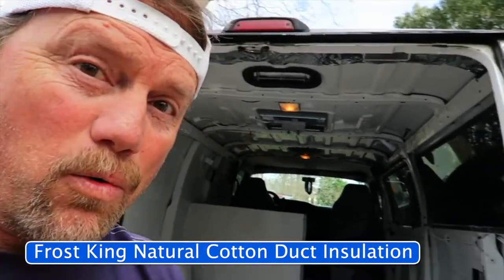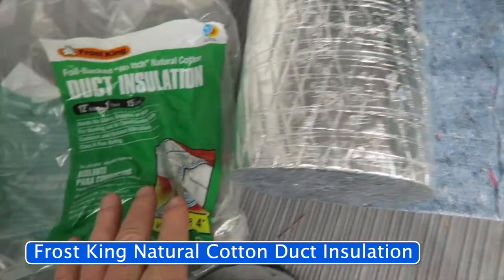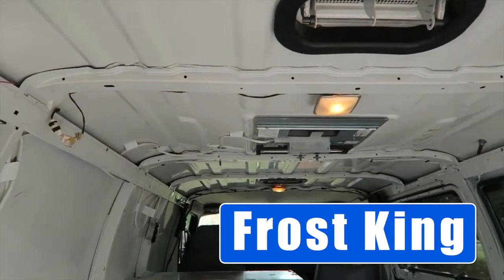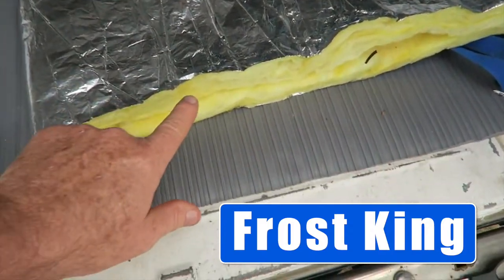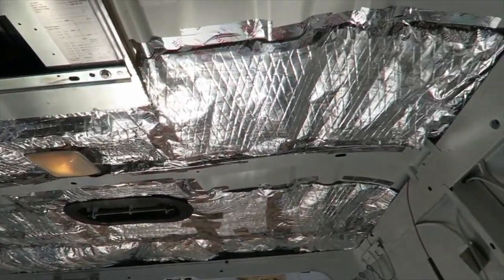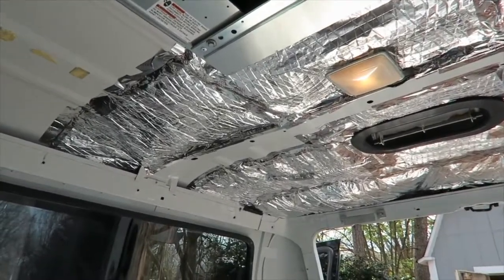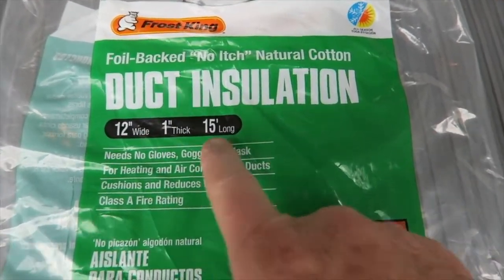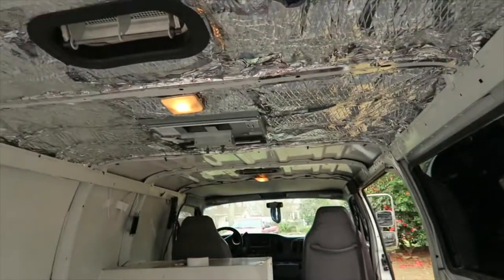Goodbye to Fiberglass ~ I used Frost King's Natural Cotton Insulation On My Van Ceiling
Are you ready to upgrade your insulation game? Frost King Natural Cotton Insulation – a game-changer for your next project! 🚀

In this exciting video, we explore the wonders of a unique insulation solution that promises both efficiency and eco-friendliness. 🌿 Say goodbye to traditional fiberglass and hello to a cleaner, safer alternative!

👉 Why Frost King Natural Cotton Insulation?
Forget about the hassle of dealing with fibers, gloves, and goggles. This 100% natural cotton insulation from Frost King is your ticket to a seamless installation process. 🧤 No need to compromise on safety – it's what the HVAC pros use for pipe insulation!

💡 Key Features:

🌱 100% Natural Cotton: Experience insulation without the itch and discomfort.
🔧 Easy Installation: Simply cut to fit, apply Flex Fix Tape, and voilà!
🌬️ HVAC Approved: The same quality used for professional pipe insulation.
 Eco-Friendly: Make a choice that's good for you and the environment.

🚐 Perfect for Vans and More!
I wanted to insulate my van ceiling, so I opted for the Frost King Natural Cotton solution. 🏡 Discover why the R-value may be less, but the peace of mind is unmatched. No compromises when it comes to your space!

👷‍♂️ Installation Process:
Join us as we rock and roll through the installation process. Cut it to fit, apply Flex Fix Tape, and watch the magic happen. It's not just working well; it's exceeding expectations! 🌟

🎥 Video Highlights:

✂️ Cut to Fit: Customize your insulation effortlessly.
🛠️ Flex Fix Tape: Your go-to solution for a seamless finish.
🌐 Eco-Warrior Approved: Make a difference in your space and the world.

🏡 Project Update:
About two-thirds into the installation, and it's looking fantastic! 🤔